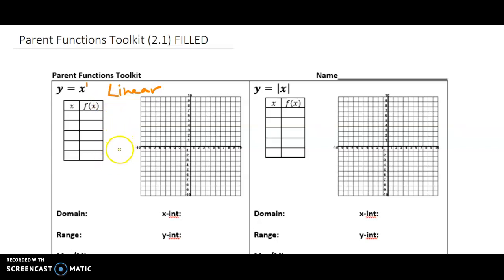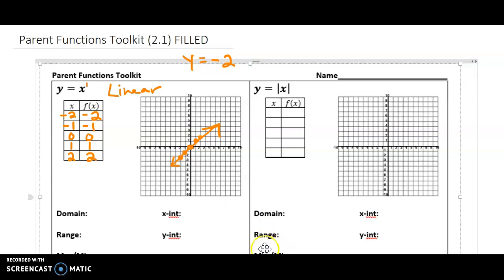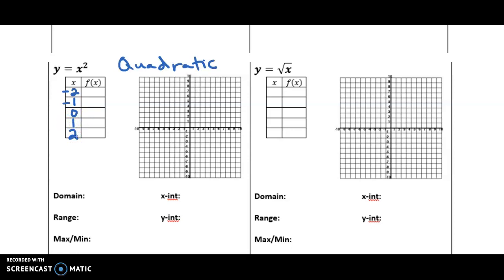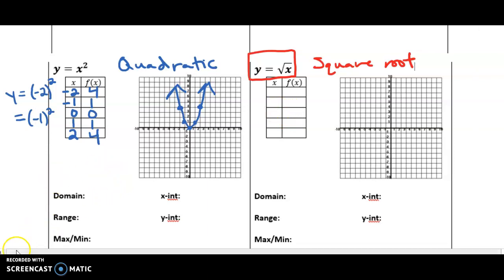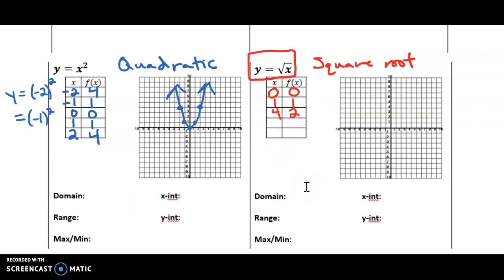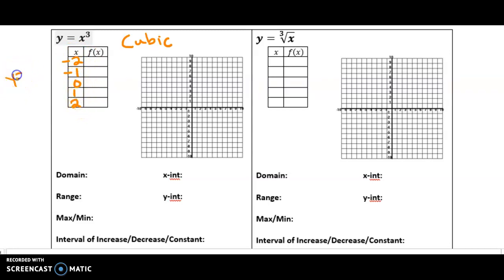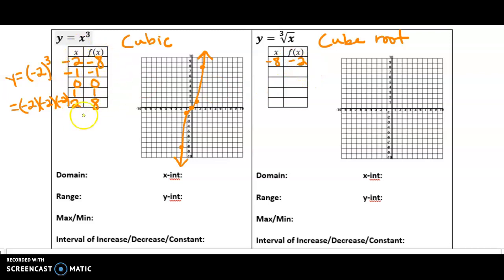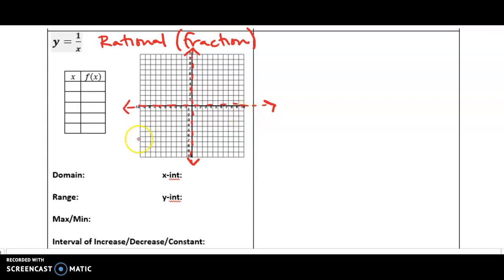PC12 2.1: Parent Functions Toolkit